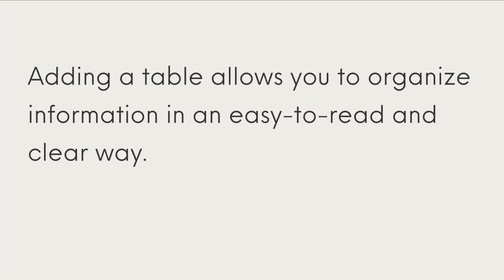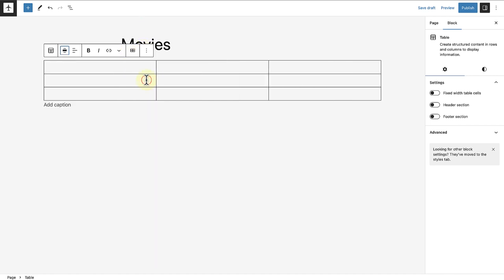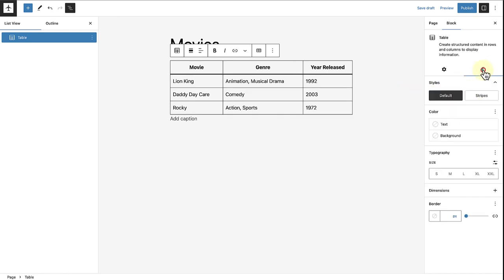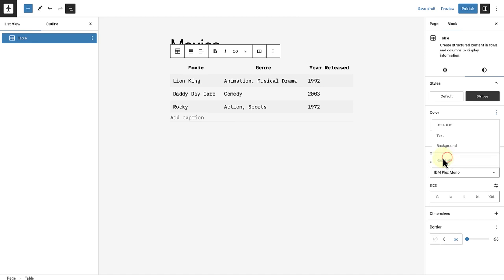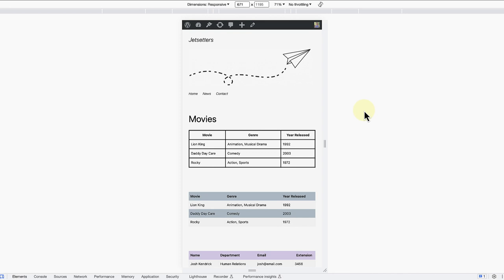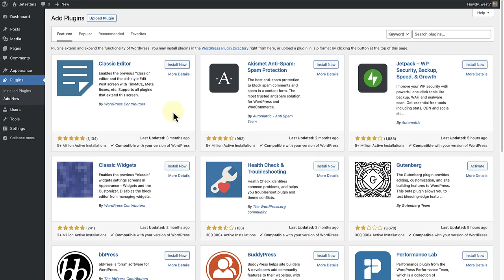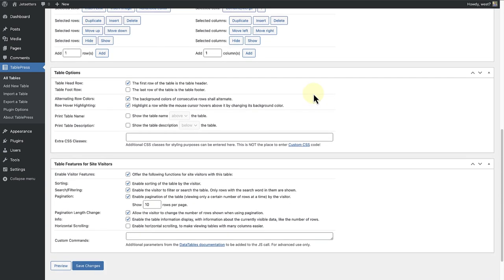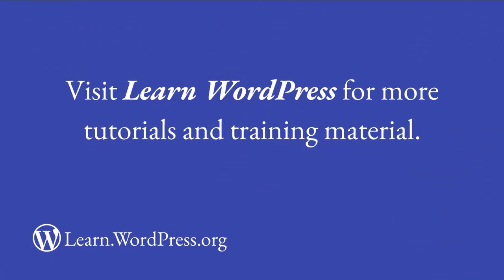How to add tables to your site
This tutorial will explore adding tables using the Table block and a plugin. We will also briefly look at creating a table with data from Google Sheets or Excel.